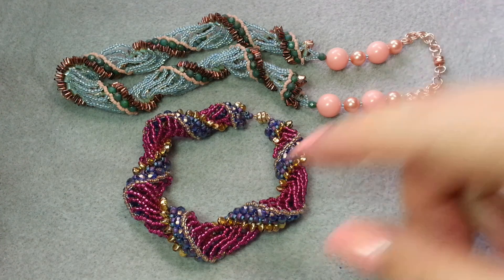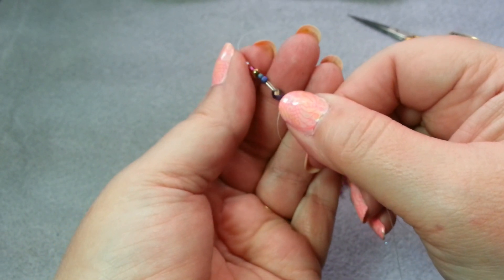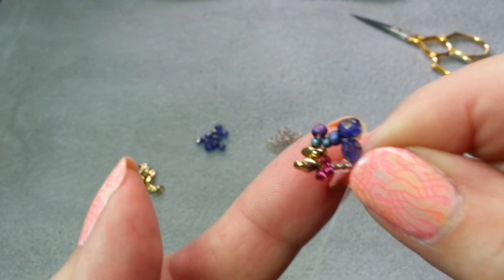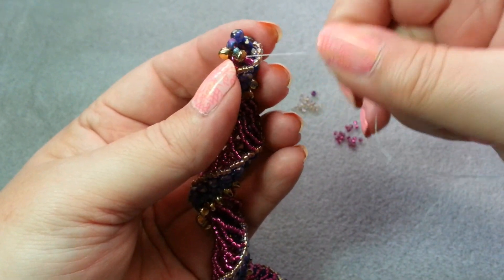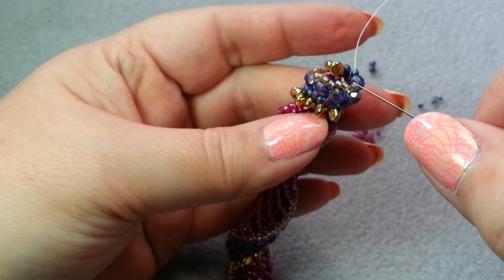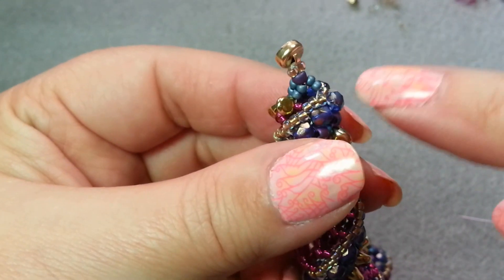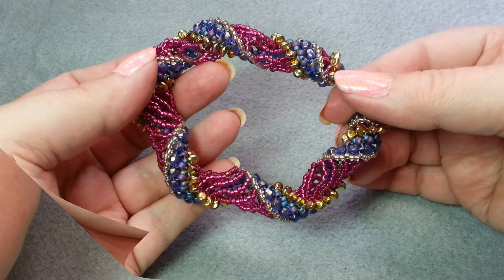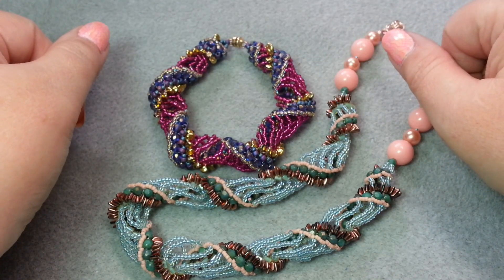Dutch Spiral Tutorial Bracelet and Necklace with Super Uno Beads - Dutch Spiral Tutorial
Dutch Spiral Tutorial: This Dutch Spiral tutorial uses Super Uno beads for the Dutch Spiral bracelet and Dragon Scale beads for the Dutch Spiral necklace. You get a spiral bracelet tutorial and spiral necklace tutorial in one video!